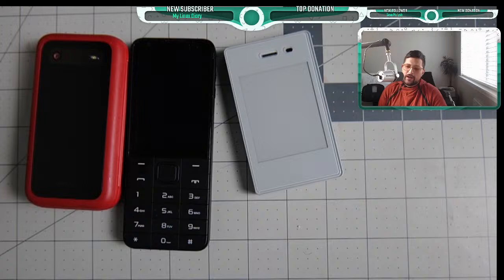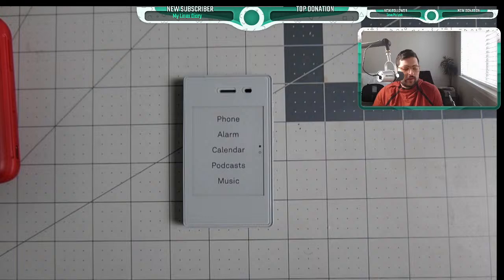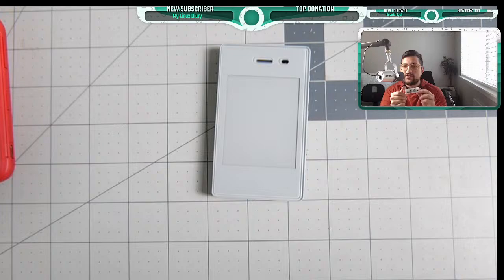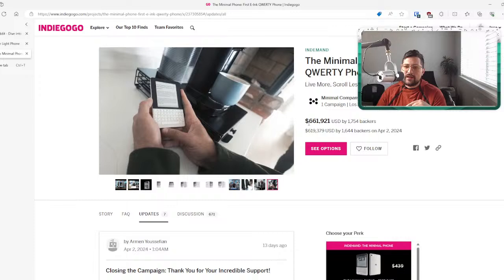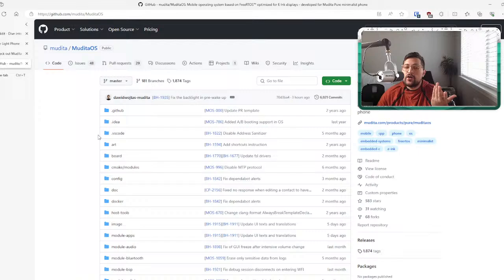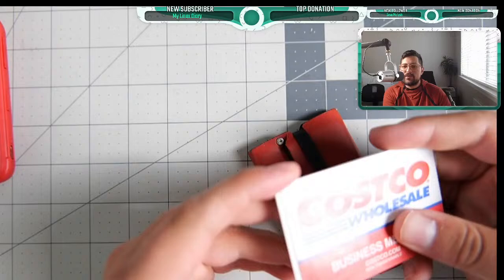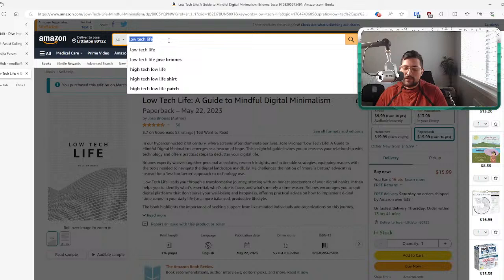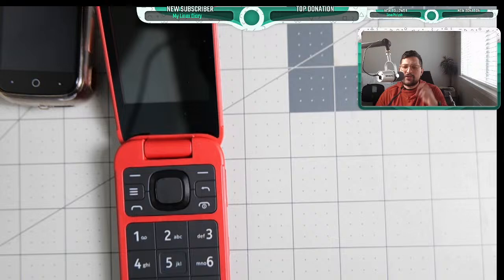The Dumbphone Livestream April 2024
We go over different phones, the needs, and everything else in between.

0:00:00 Intro
0:02:45 TIQ M5 Update
0:08:45 Light Phone 2 Update
0:21:30 Minimal Phone Update
0:28:30 Mudita Kompakt Update
0:37:10 Q&A 1
1:12:30 Humane AI Pin + Rabbit R1
1:29:30 Discussion + KaiOS Update
1:29:30 Q&A 2
2:05:45 Sunbeam F1 + Techless Wisephone II
2:09:00 Book Recommendations + Conclusion